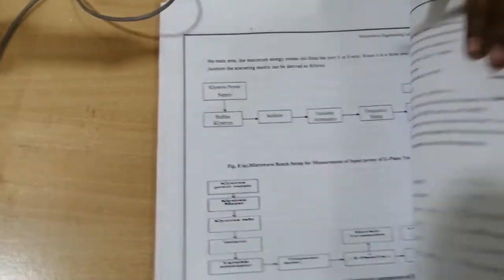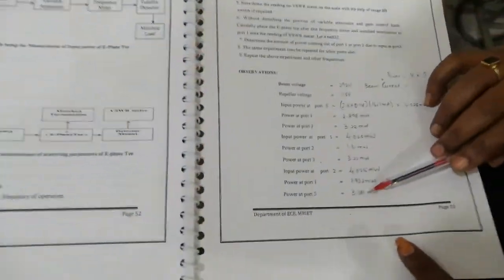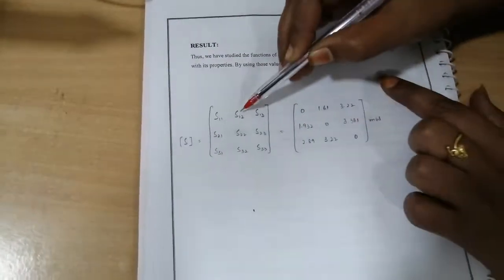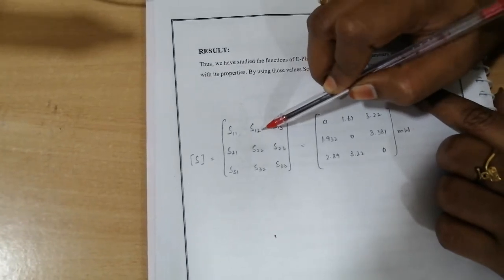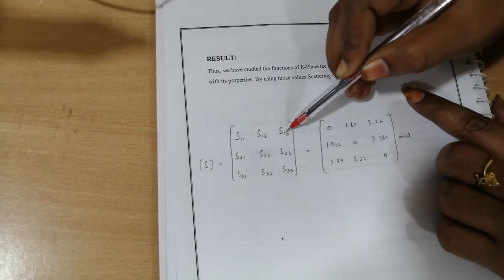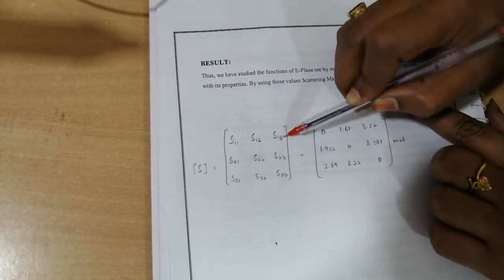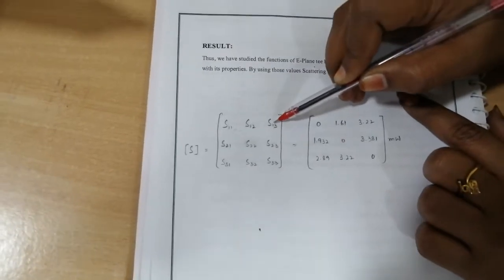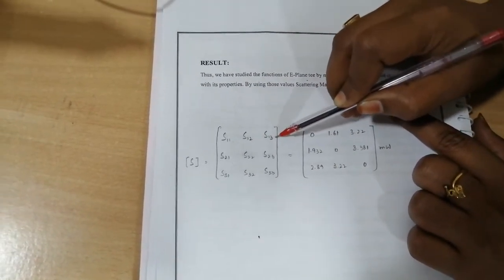Measurements of scattering parameters of E, H, Magic Tees and Cirulator